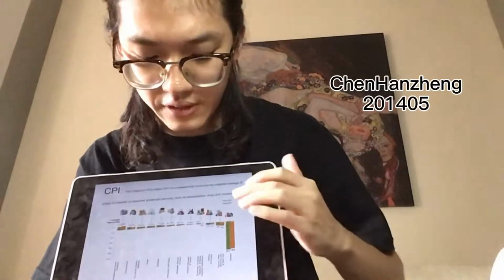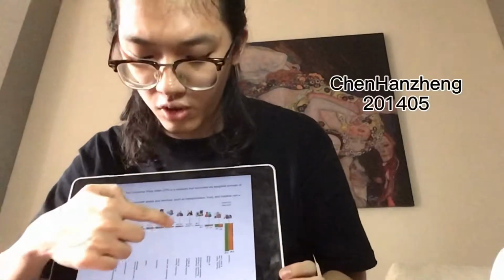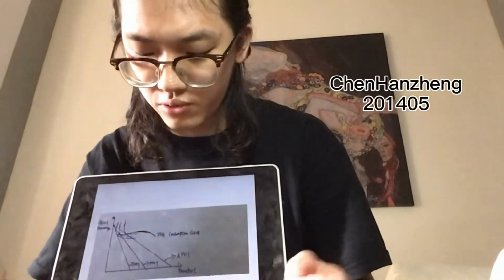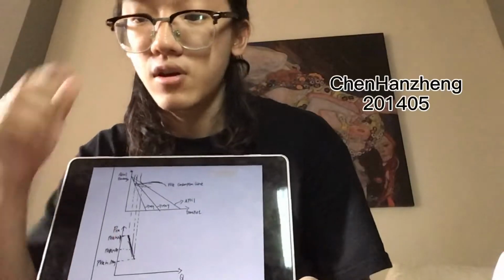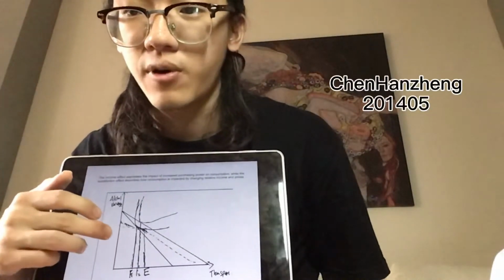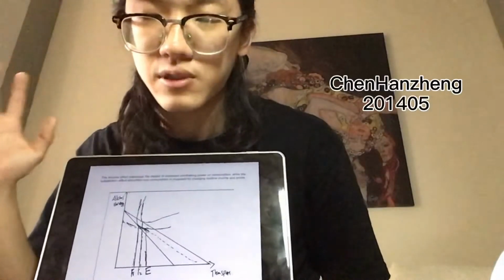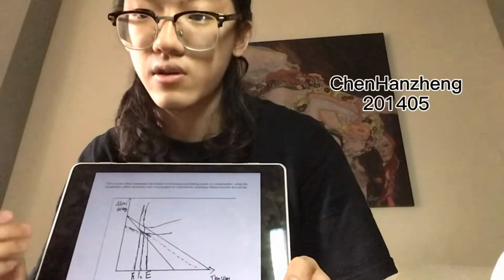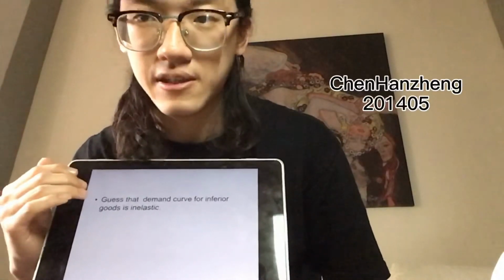How the Covid-19 affects the demand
Ecn3013 group 1